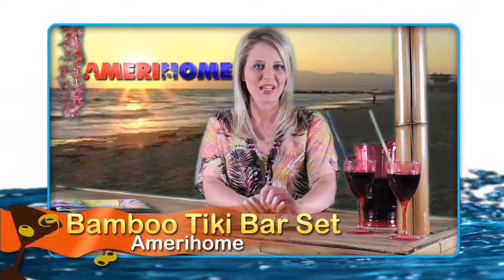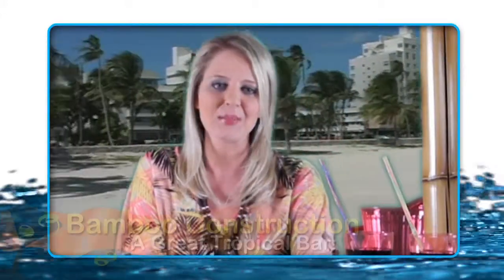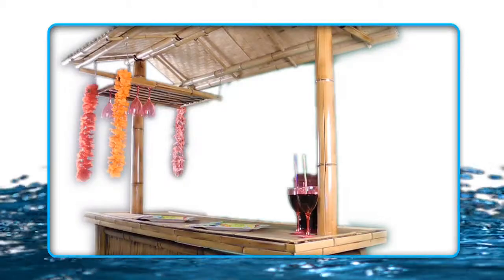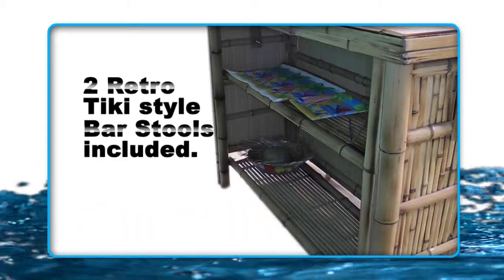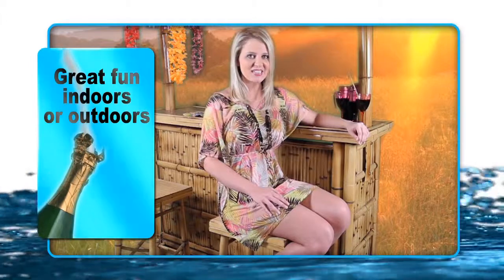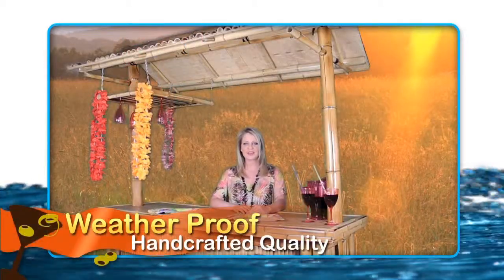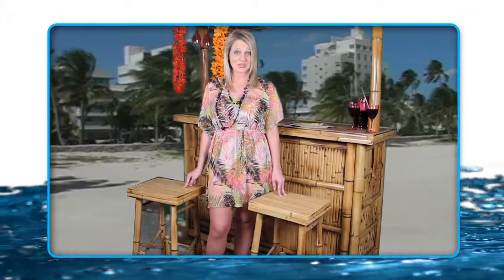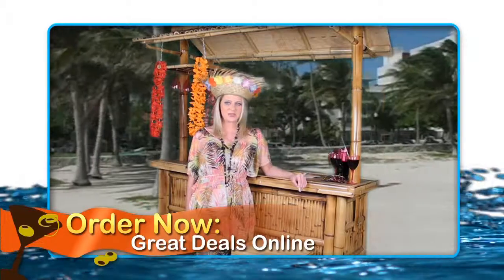Amerihome Bamboo Tiki Bar Set.mp4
The Amerihome Bamboo Tiki Bar Set, now available.